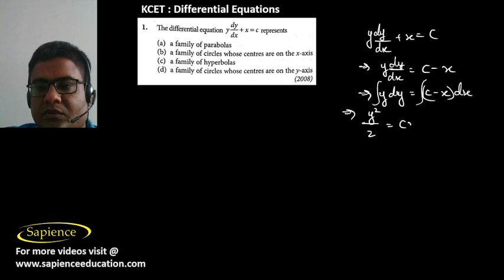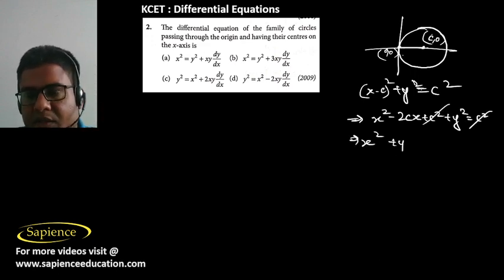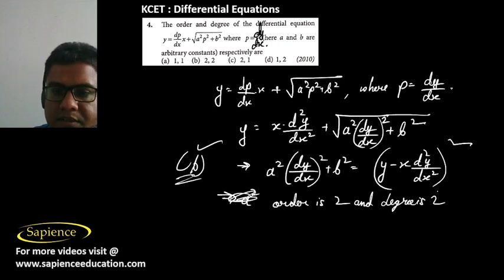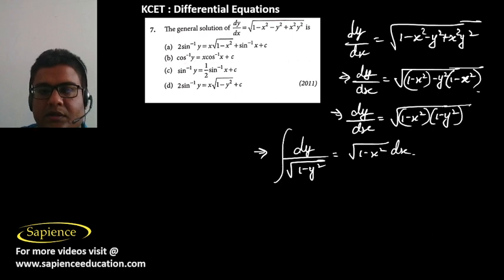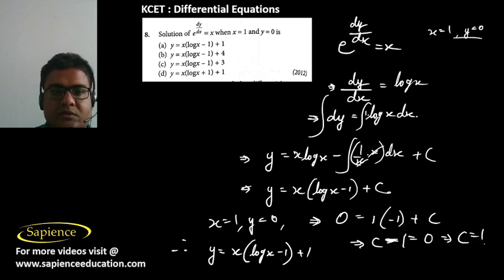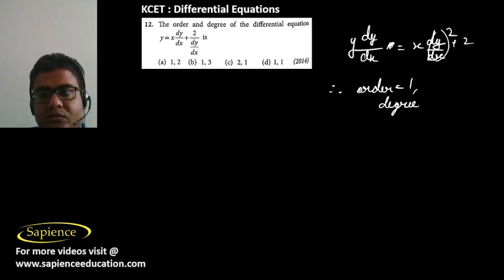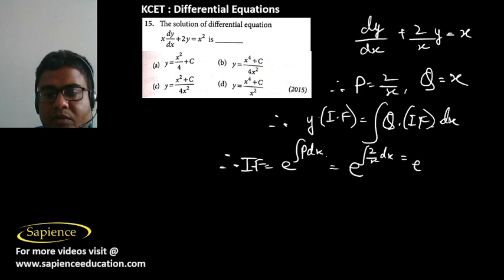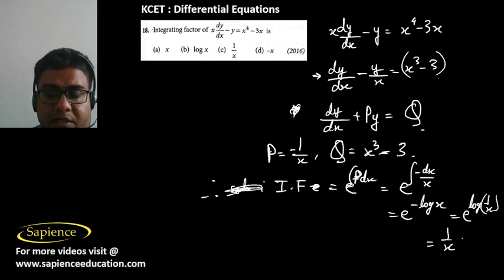Mathematics | Differential Equations Part-1 | KCET - Previous Years Questions | pyq